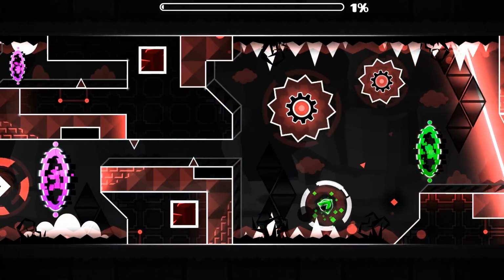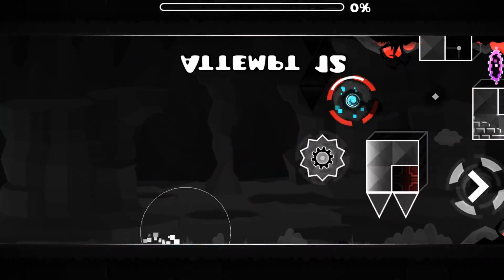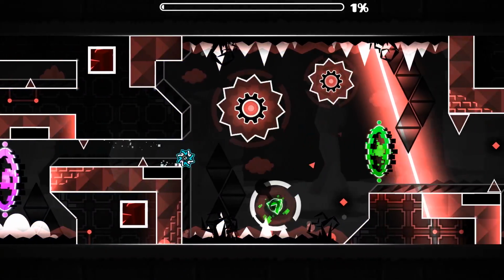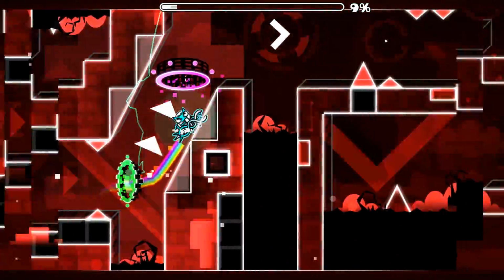Geometry Dash | Blitz 100% w/ All Coins! (REALLY ANNOYING MEDIUM DEMON)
I keep dying to the really easy parts (and from 66% - 69%). So I'm glad that I finally beat it.